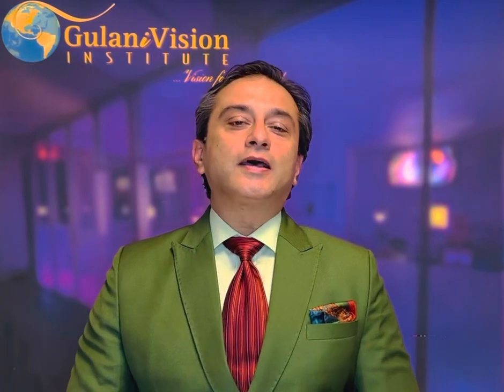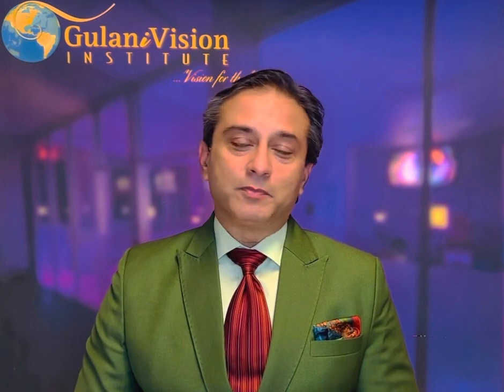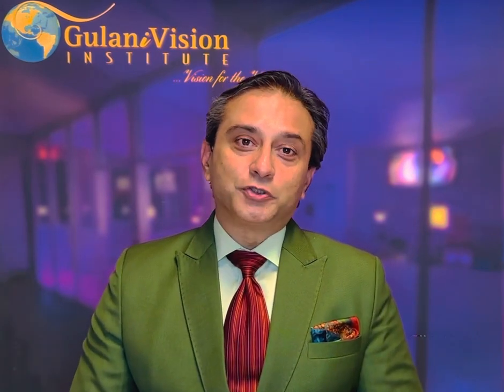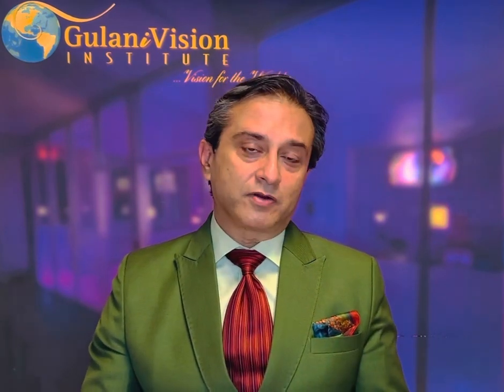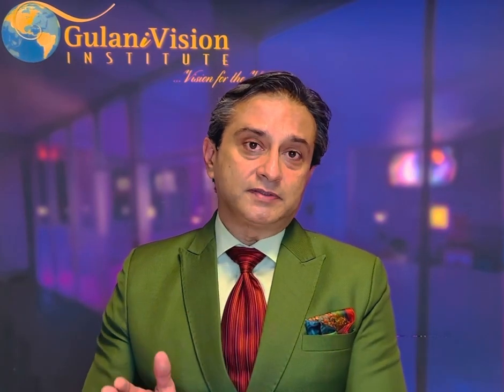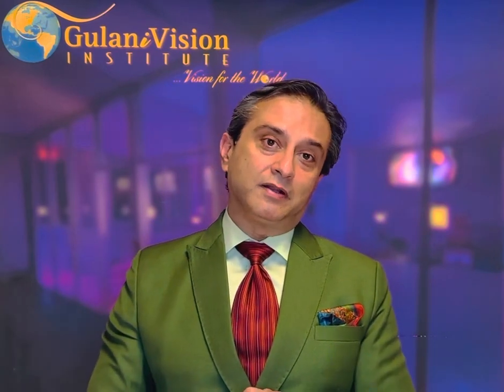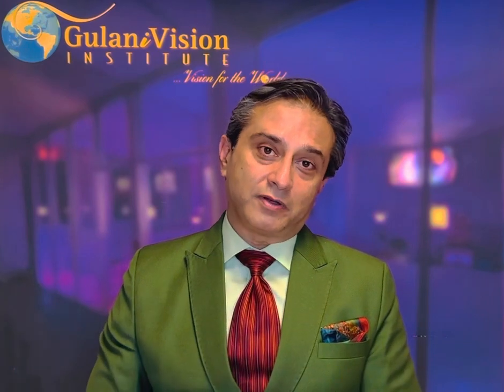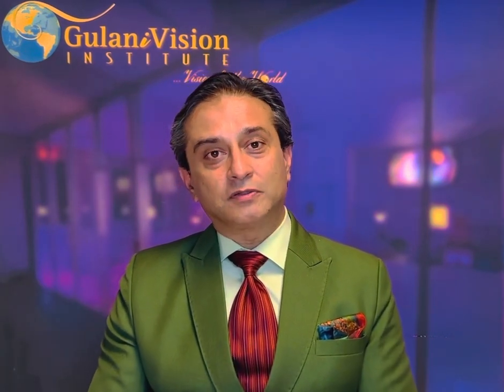Which lenses for cataract Surgery? How to Choose? Dr.Gulani Explains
As a teacher for fellow eyesurgeons globally while also a dedicated patient advocate, Dr.Gulani responds to questions from patients about how to select the correct Premium lenses for their cataract surgery and how to look beyond any advertising or marketing hype.

For over Three decades, worldwide patients have had their vision corrected by Dr. Gulani's innovative techniques which range from 20 different Laser (lasik is just one among them) and Lens implant techniques (including Custom Cataract Surgery) along with Least Interventional Corneal techniques(including sophisticated lamellar techniques) and combinations. For more information about Vision corrective Surgeries to decrease your dependence and see without glasses and contactlens, visit us

These are among the full range of techniques and technologies that Dr. Gulani offers to custom design your surgery for your best vision potential. lasik (laservision Surgery/LASIK/NexGenLASIK/ LaZrPlastique/prk /wavefront Lasik/Bladeless, Lasik/lasek /ptk /smile /relex /SBK/EpiLasik/ Corneoplastique techniques etc), myopia (Nearsightedness)/hyperopia (Farsightedness)/ astigmatism , presbyopia (After 40 reading glasses/readers /Cheaters/progressive glasses/Kamra), cataractsurgery (multifocal lens implants/panoptix /Trifocal/ReStor/Crystalens/Tecnis/Symfony/Premium Cataract Surgery or, Cataract surgery complication correction), radialkeratotomy Correction/rk , pinguecula /pterygium /redeye, keratoconus /Collagen crosslinking /C3R/intacs, Visian, evo ICL (Implantable Contact Lenses/Visian ICL), cornealscars/lasikcomplications (Glare/haloes/Ghosting), dryeyes/MGP/m.o.i.s.t., Corneoplastique®